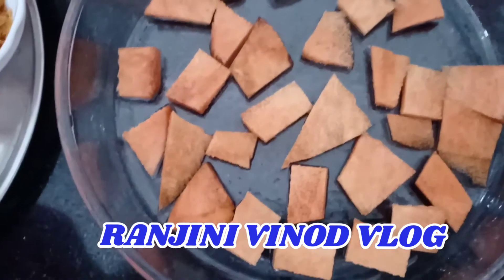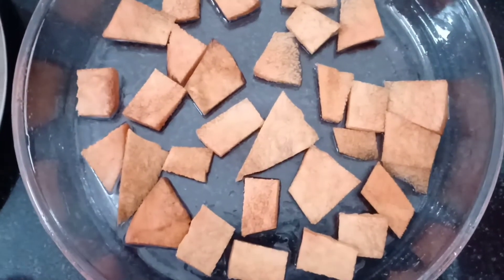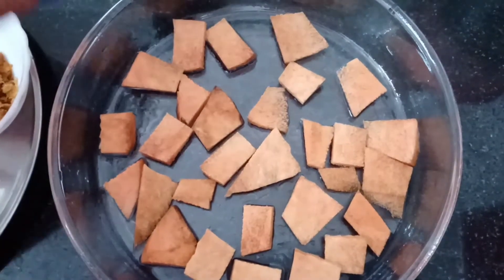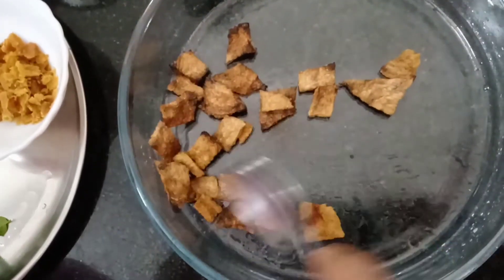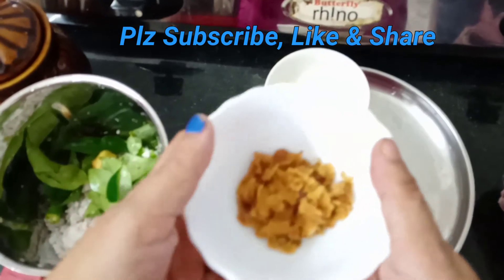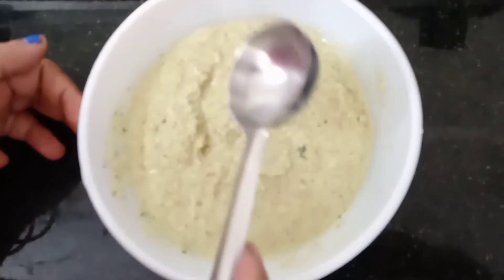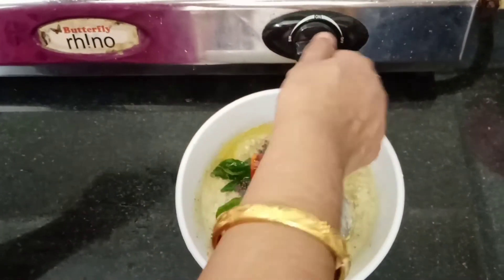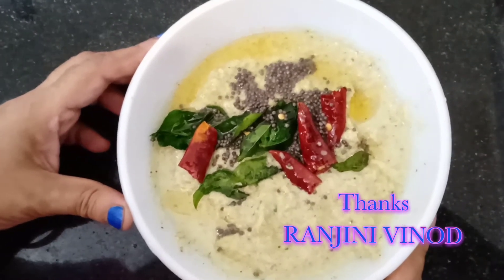രാമയ്യൻ കറി | Ramayyan curry | Vlog 166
Tasty n traditional n simple curry with  elephant foot yam ❤️
Ingredients
Elephant foot yam
coconut
green chilly
ginger
curd
salt
curry leaves
Mustard seeds
coconut oil
 dry red chillies